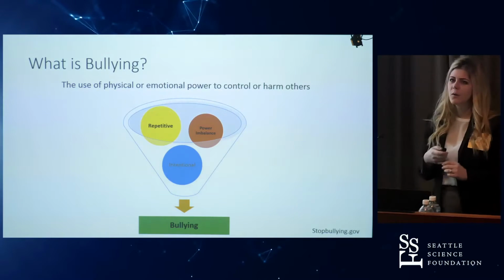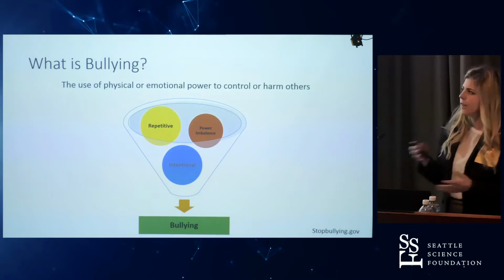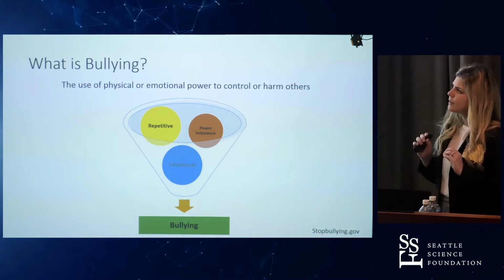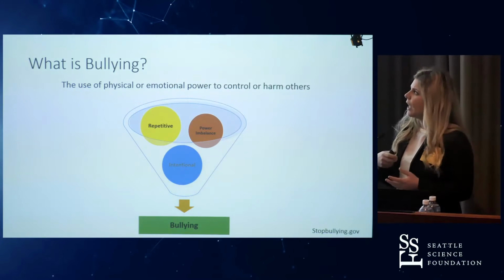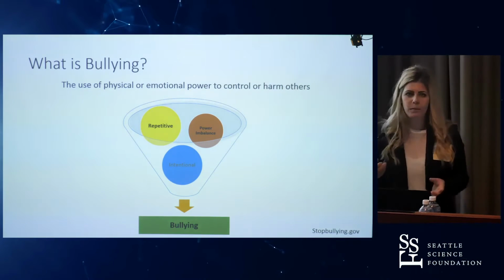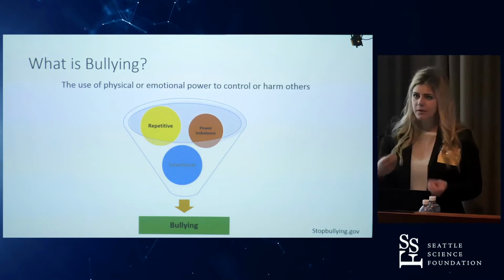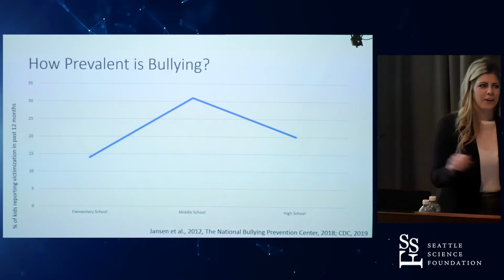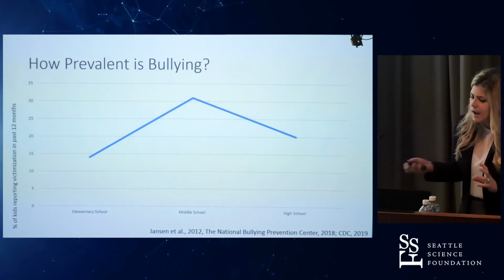Bullying in Children Hayley Quinn, Psy D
• SSFTV Subscribers will have full access the recorded video content immediately following the live event.

• Allied Health & Students: $24.99 Per Year
• Industry Reps: $49.99 per month or $300 Per Year

6 Things to Know About SSF

1. We are a Physician Driven, Not for Profit Organization.
We are a not for profit organization dedicated to advancing the quality of patient care through education, research, innovation and technology.  As a physician-driven organization, we have created a trusted community of nationally recognized experts from the world’s best medical and academic institutions.

2. We are an ACCME Accredited Provider.
We are accredited by the Accreditation Council for Continuing Medical Education (ACCME) to provide continuing medical education for physicians.

3. We love to travel.
We understand that not everyone can come to SSF. That’s why SSF has created three new ways to better serve our global network of physicians.
SSF partners with a number of academic institutions, specialty societies, businesses and event planners to produce live conference recordings as well as post-course marketing and promotion opportunities. See details below.
b.) Use SSFTV Video Capture to record videos from your laptop and upload to your custom physician or organization page hosted on our platform.
We’d love to hear how we can better support the medical and scientific community.

4. We embrace technology and believe everyone should have the opportunity to learn from the best.
We offer a number of free online tools to help you access over 450 nationally recognized experts from the world’s best medical and academic institutions.

5. We want to make a difference.  We help you do what you do best to improve patient care.  Our services include:

6.  We love to do cool things, with cool people.  It’s true. Our physician champions, partnering organizations and the researchers that we interact with on a daily basis are amazing! They have those breakout ideas that motivate us to think bigger and do better.